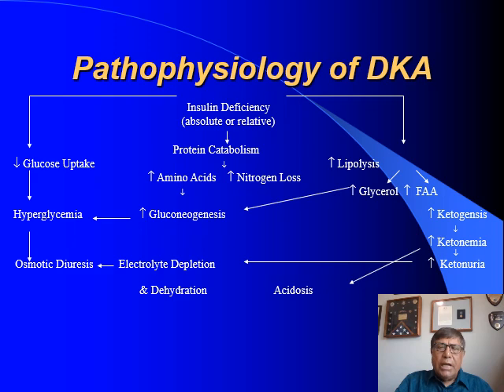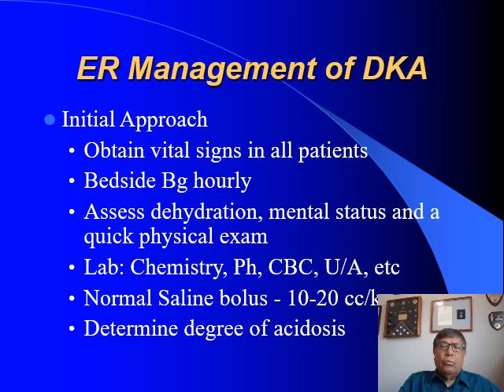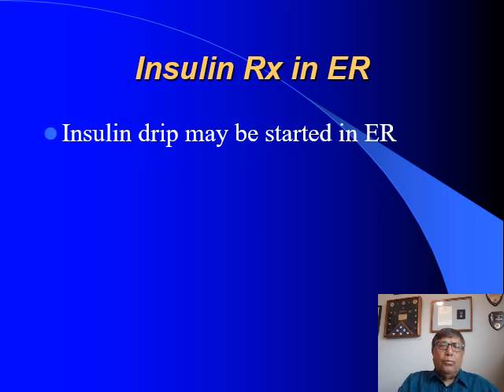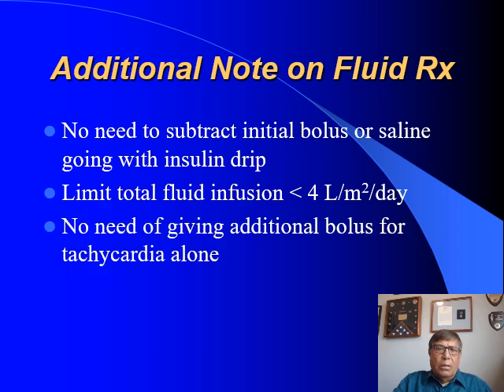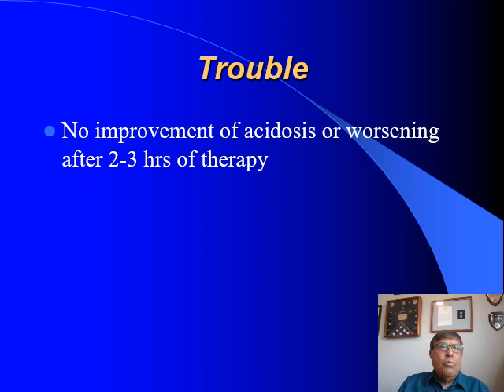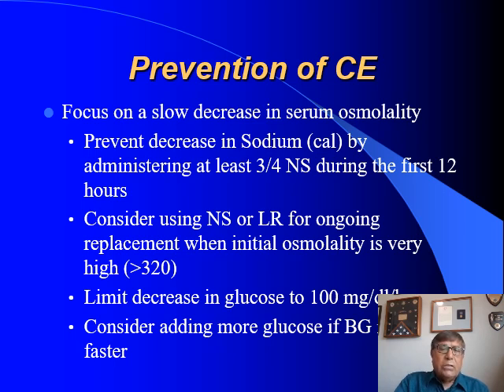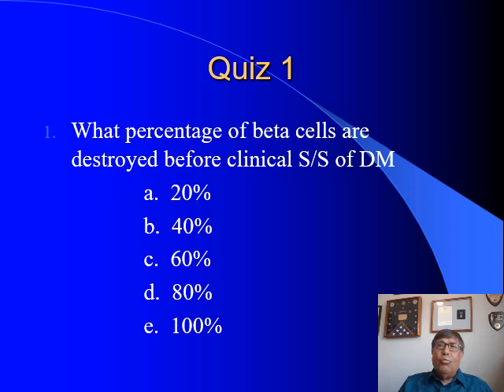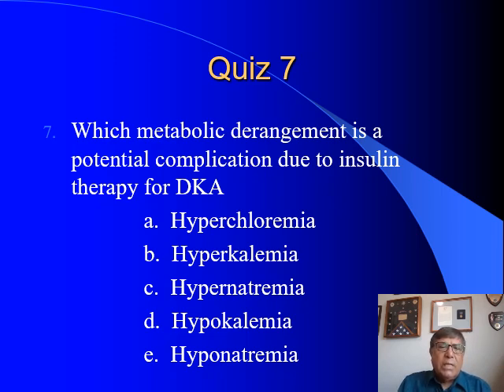DKA Management Made Easy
Brief practical review designed for ped resident at PICU  rotation Prepare for Board exam. Multiple choice  questions  provided at the end for board exam. Danger of giving too much fluids, cerebral edema. Pseudo hyponatremia .Follow this lecture and others at my tube channel